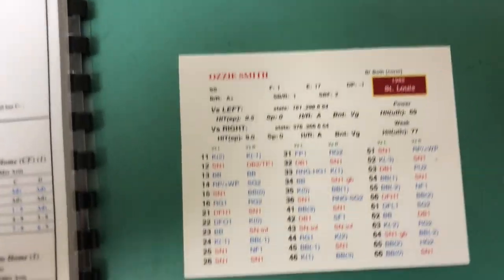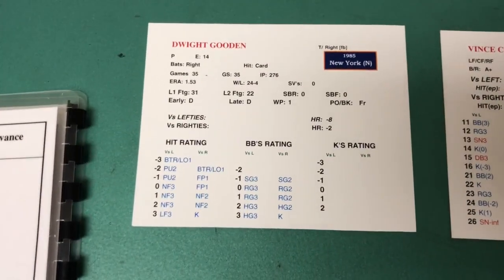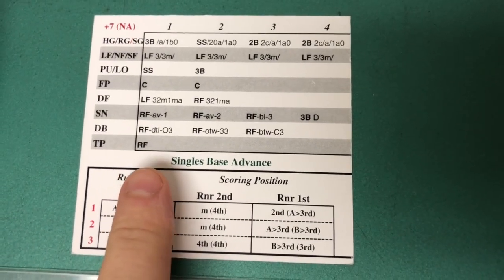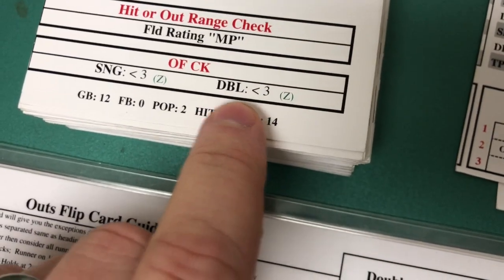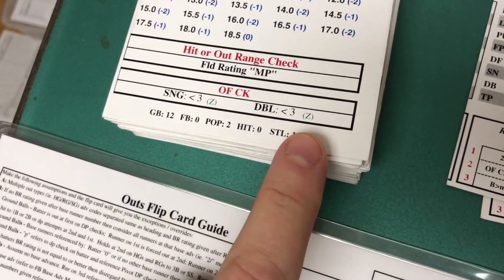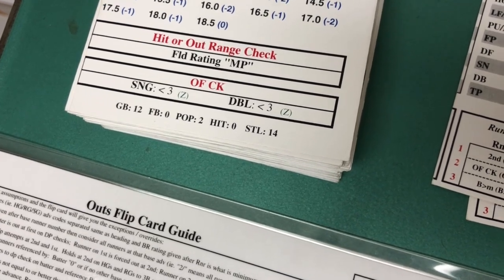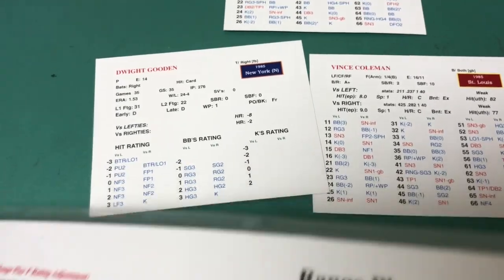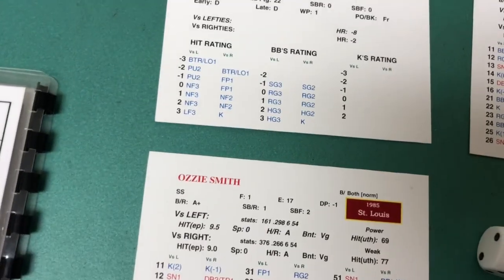Box Seat Baseball: Outfield Check Routine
This short video covers the outfield check routine in Box Seat Baseball.